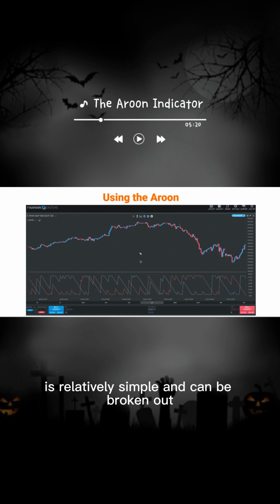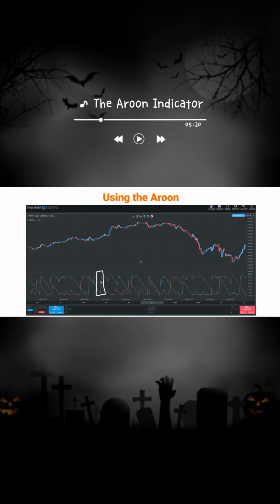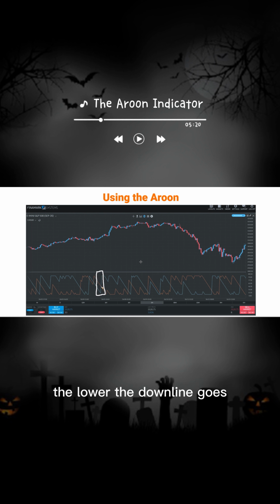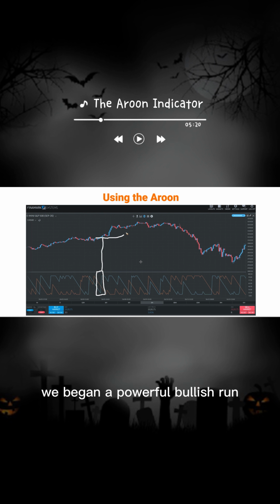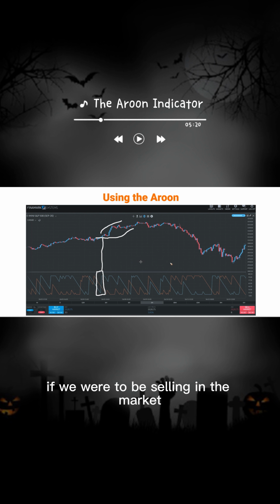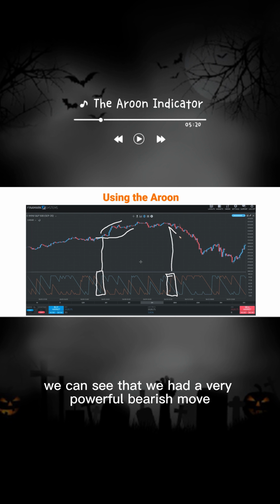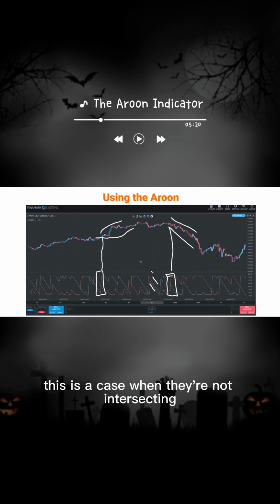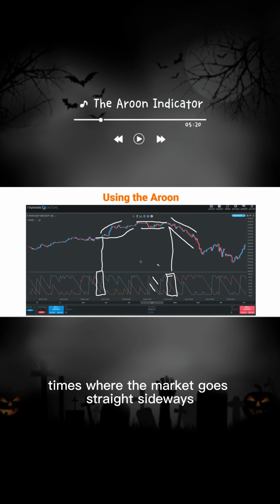The Aroon Indicator 3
The Aroon Indicator is extremely useful in capturing the trend and identifying range-bound markets.
Obviously, Aroon Indicator has two parts to it. AroonUp and AroonDown. And what we need to know is that markets are said to be trending up when the AroonUp value is more than the AroonDown value.

- 1 min to know how to trade by indicators